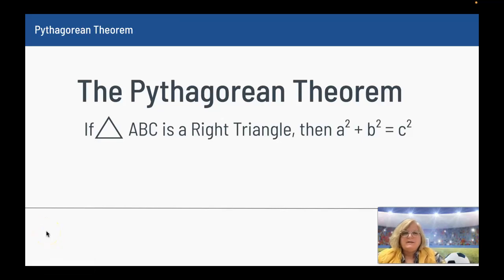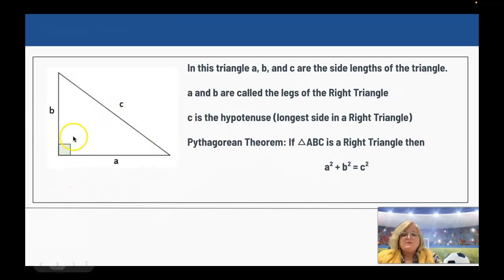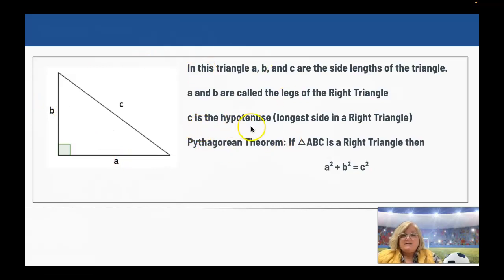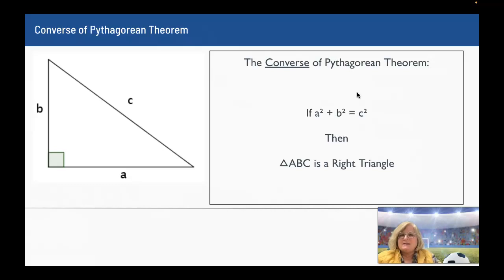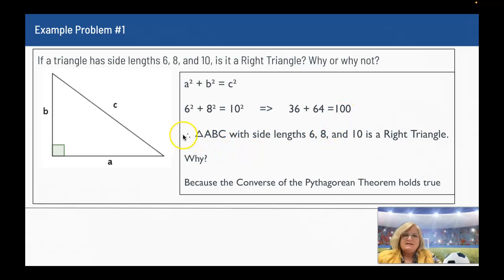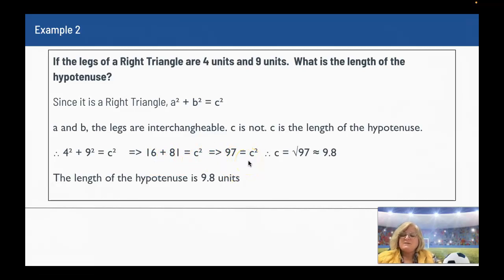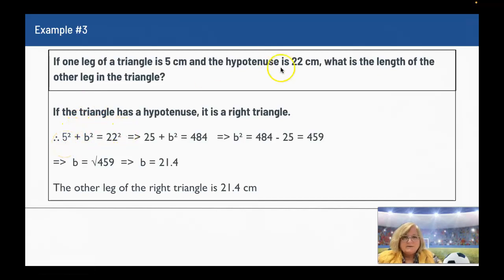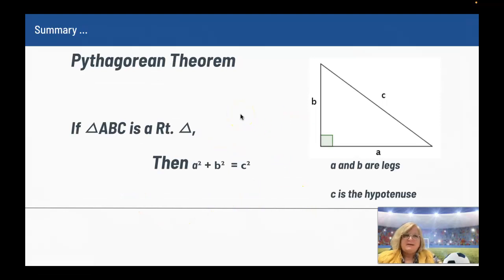The Pythagorean Theorem